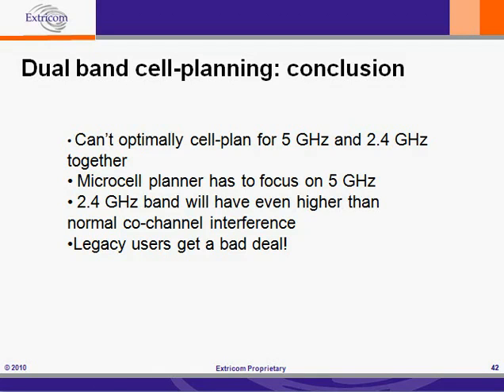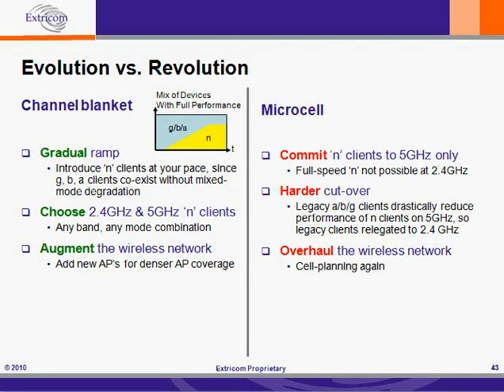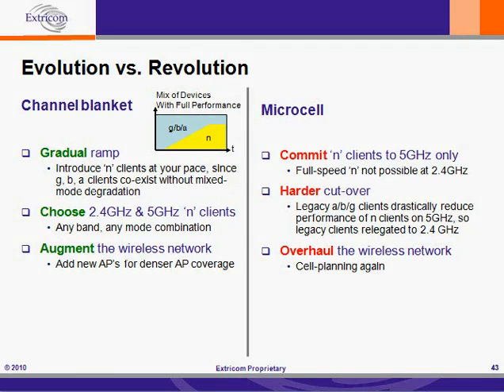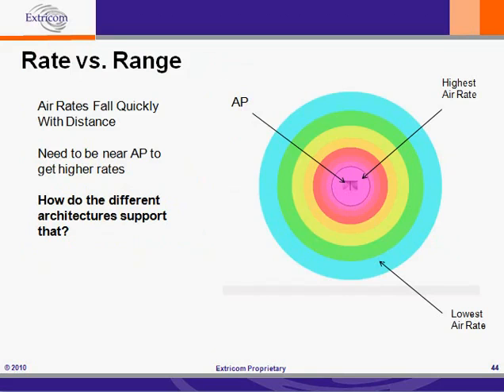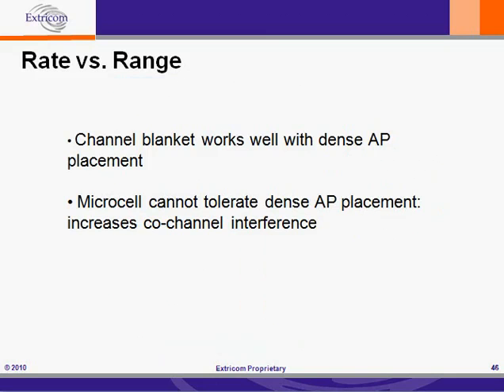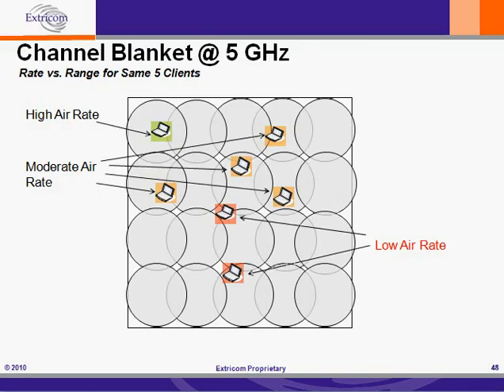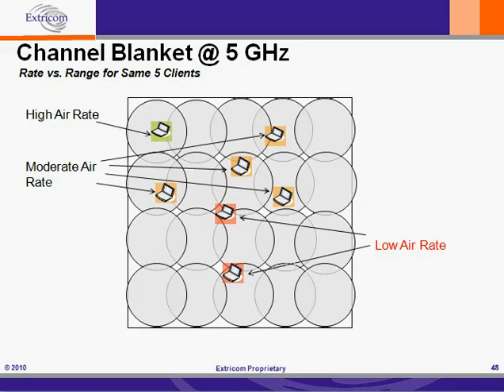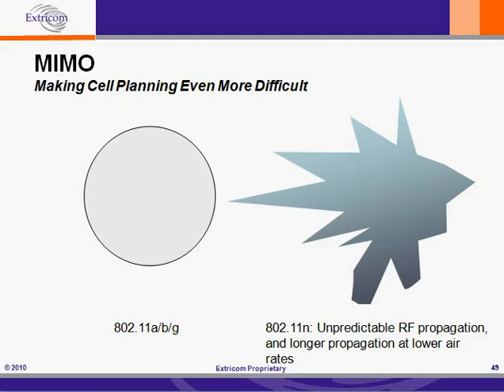Extricom Channel Blanket Architecture vs Microcell - Part 2.2.flv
- Centralization of the Wi-Fi environment enables enterprises to deploy 802.11a/b/g/n channels at every AP, creating multiple overlapping "Channel Blankets" that leverage each of the radios in the multi-radio UltraThin AP.

Each channel's bandwidth is delivered across the blanket's service area (i.e. the combined coverage of all APs connected to the switch), with interference-free operation and consistent capacity throughout.